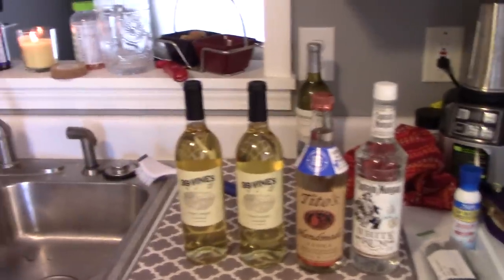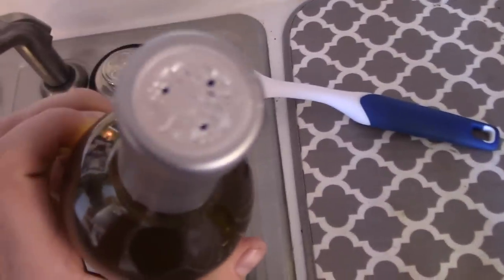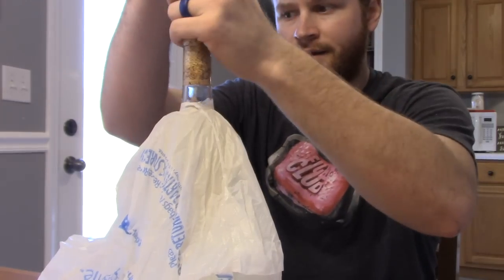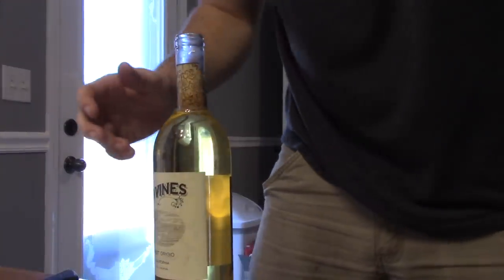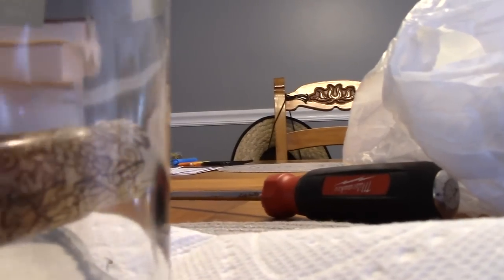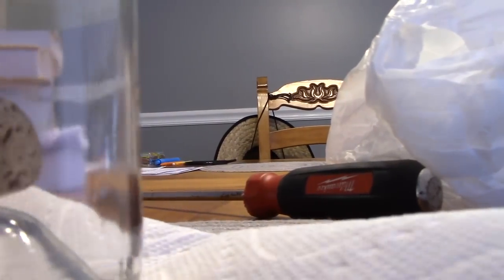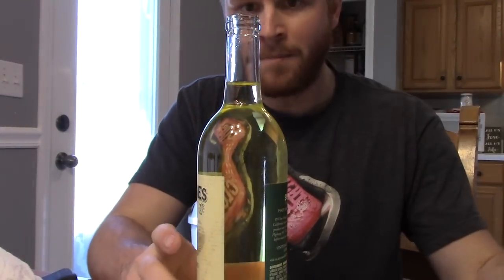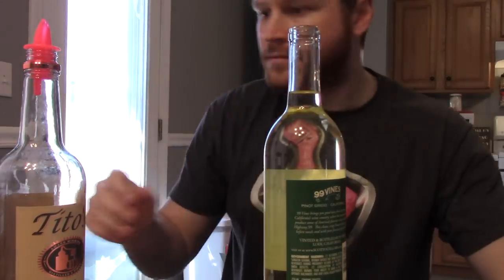SMUGGLE HARD LIQUOR ONTO CRUISE SHIP!!! IT WORKED$$$$$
A step by step process on how to successfully sneak  liquor onto your cruise with wine bottles.  Both bottles worked!

Link to heat shrink tops...